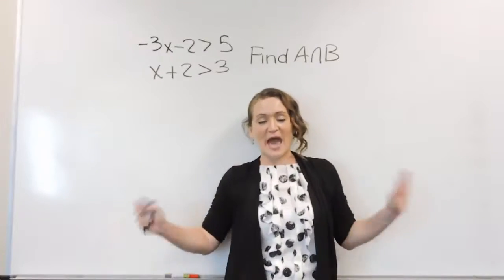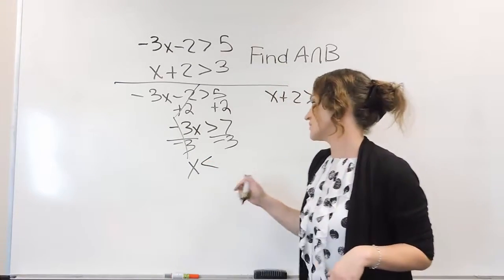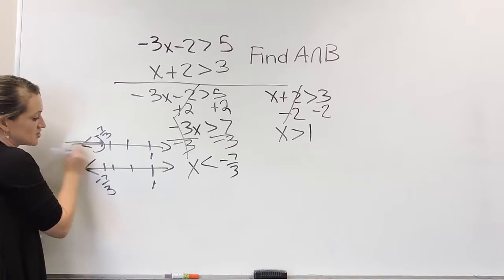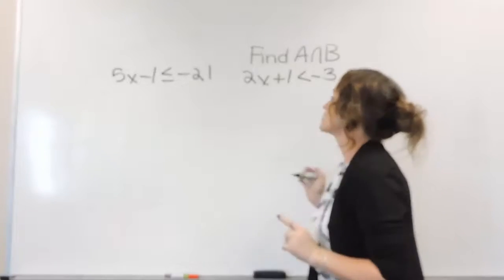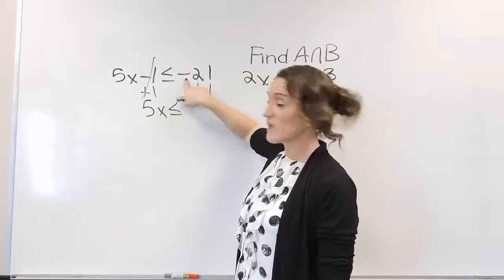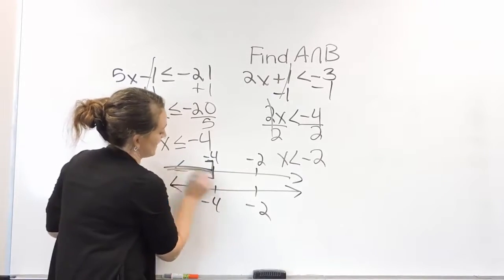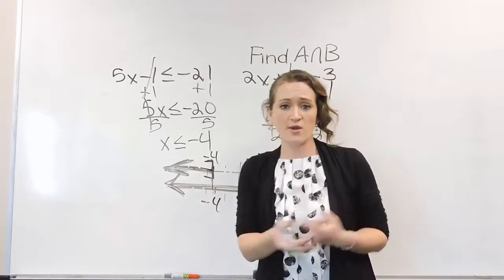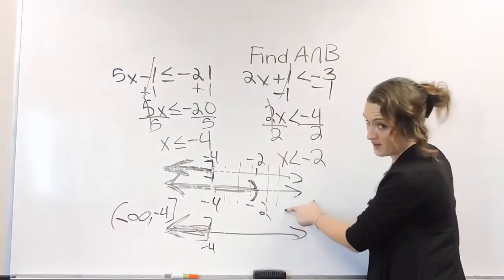How to Find the Intersection of Inequalities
This video covers one example on how to find the intersection when given two sets.